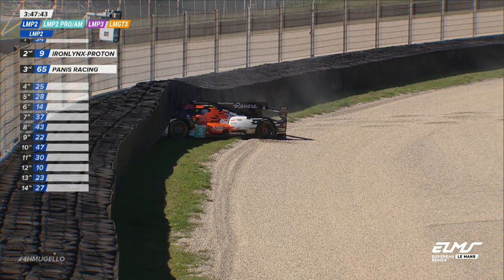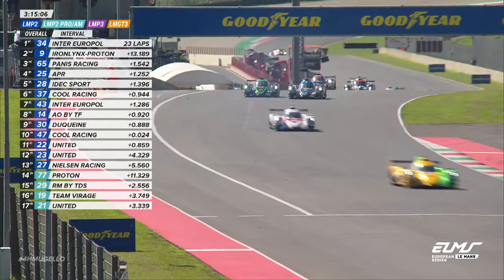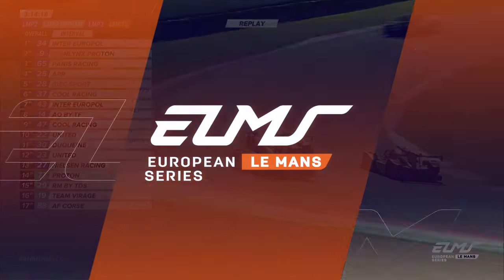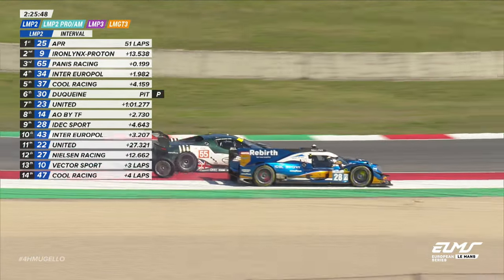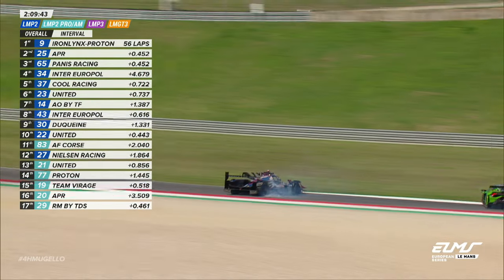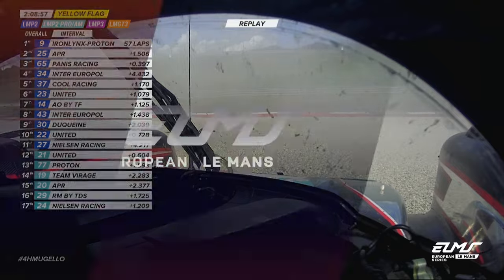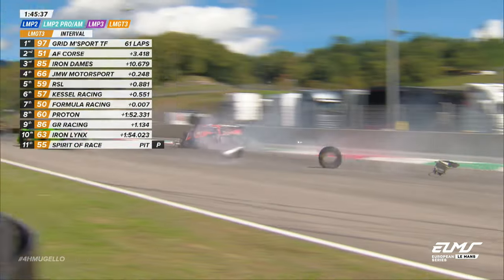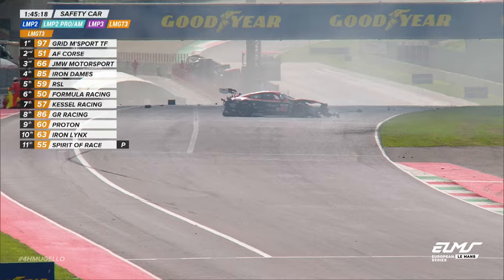5 Dramatic Moments | 4 Hours of Mugello 2024 | ELMS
The European Le Mans Series (ELMS) is a motorsport endurance series inspired by 24 Hours of Le Mans. ELMS offers its competitors a full season of car racing on some of the best tracks in Europe and is split into four different categories: LMP2, LMP2 Pro/Am, LMP3, and LMGT3. The 2024 season runs between April - October and consists of six races, starting in Barcelona and finishing in Portimão. The series is a natural training ground for drivers wanting to tackle the FIA World Endurance Championship with many aiming to become future world champions.